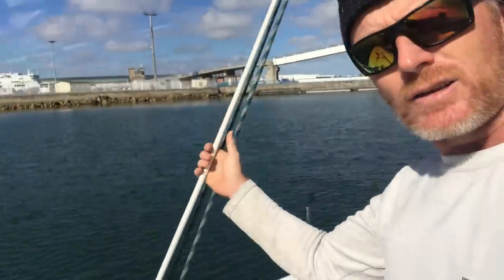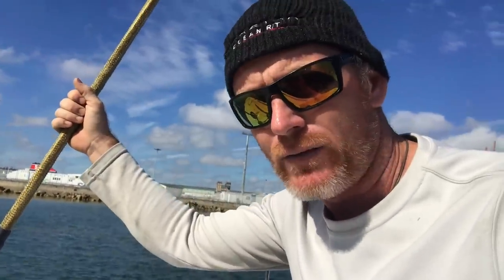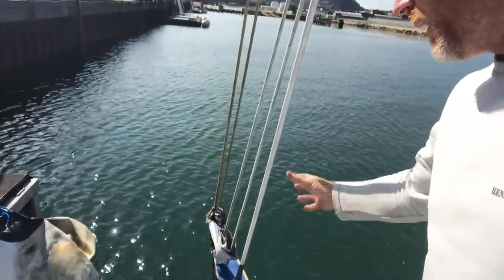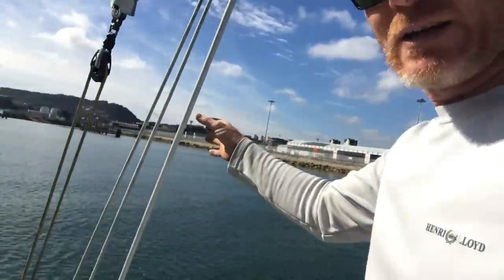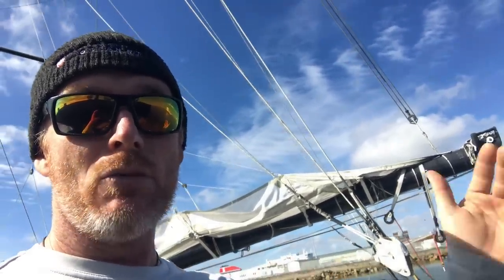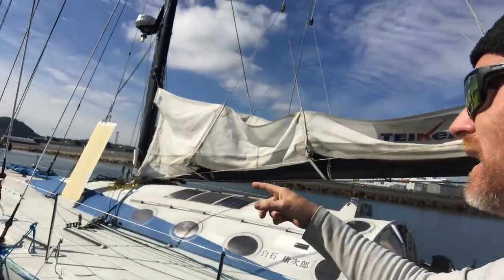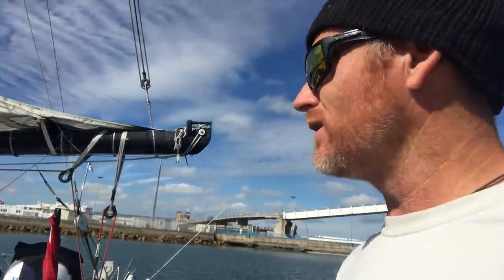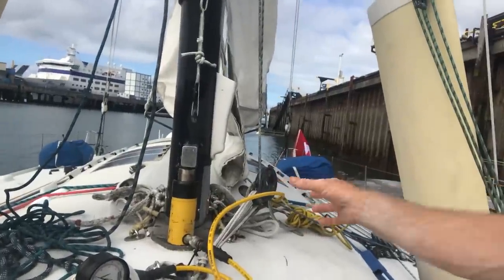The Mariner Episode 5: New Lashings on the Rig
In this episode I talk through the process of releasing the rig pressure, lashing the terminals of the standing rigging and generally outline the layout of the standing rigging and running backstays of our Open 60 'Hellcat'.

Video Spartan R/T 2018